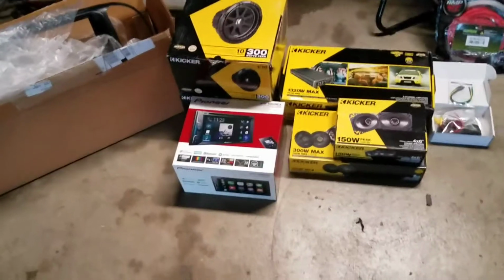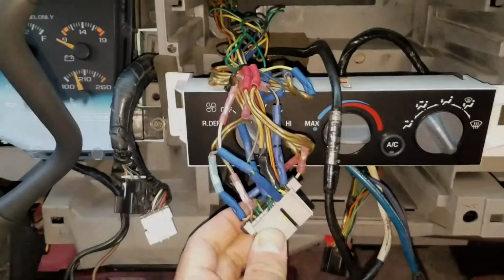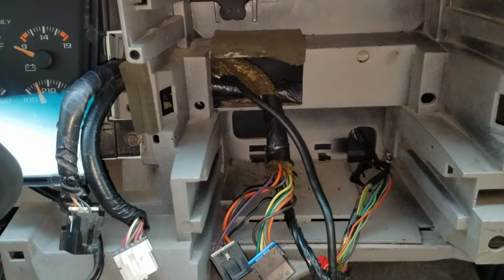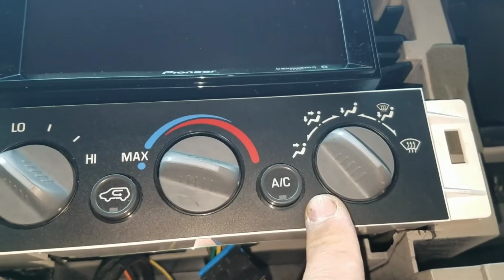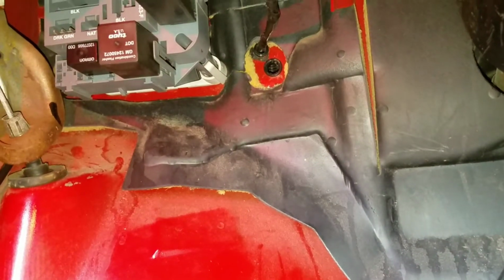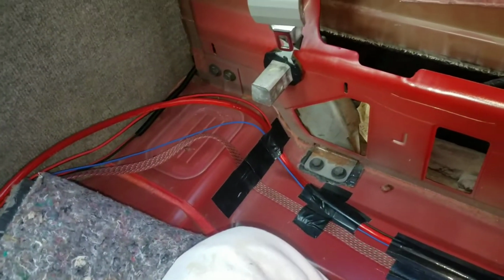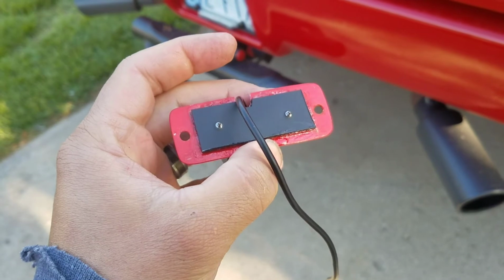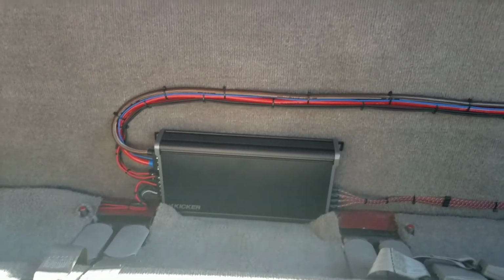1996 Sierra custom double din with full audio install!! (HD)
1996 Sierra
Removal of old audio setup(crappy sound)

New:
Double din custom mounted
4 speakers
5 channel amp
2 10 inch subwoofers
Rearview camera
All new wires ran

Shoutout and music credit:
The Real CEO- Insomniac

I can answer any questions you may have.